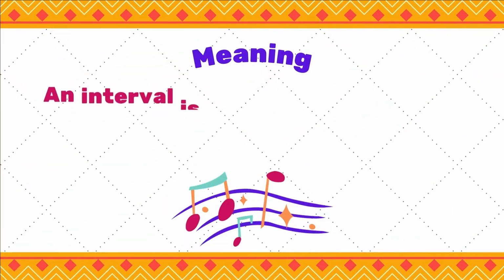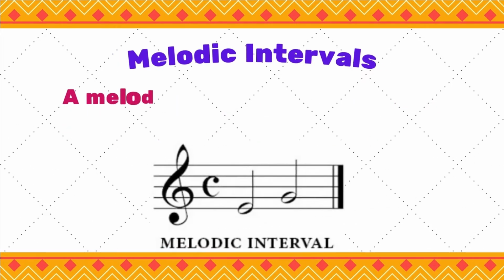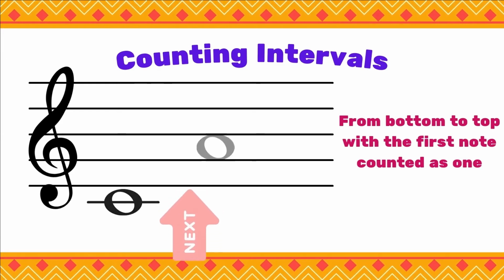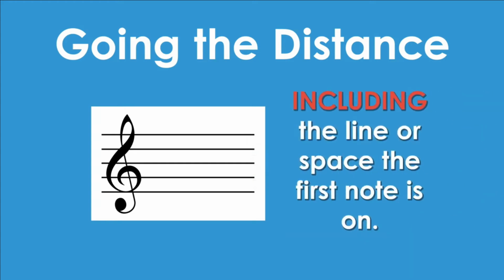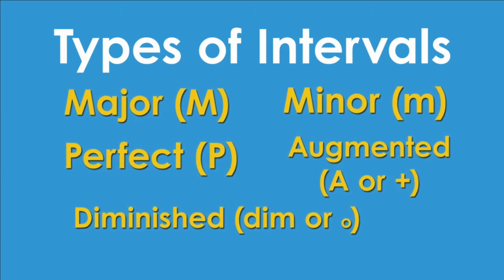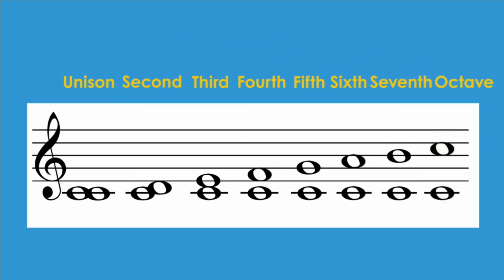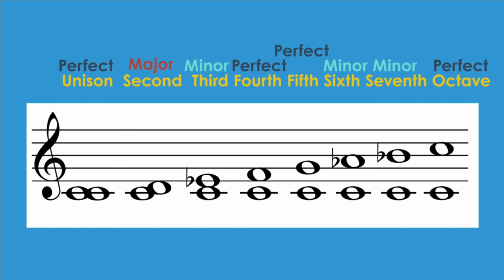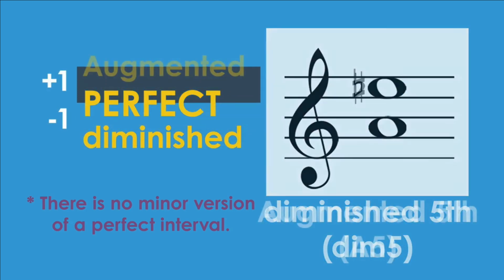Intervals | Music Lessons